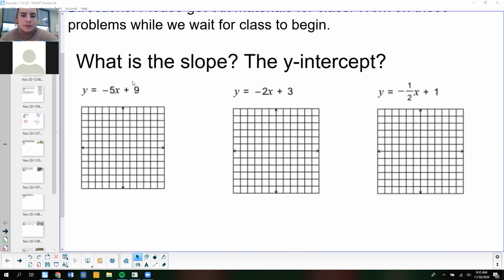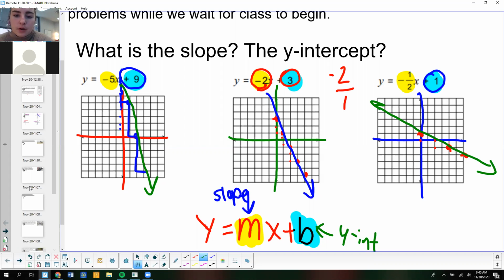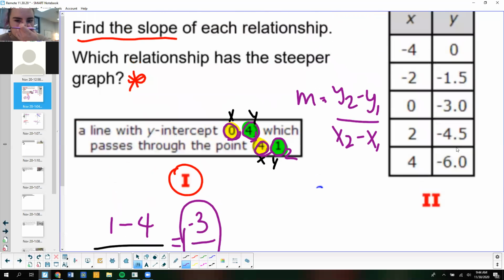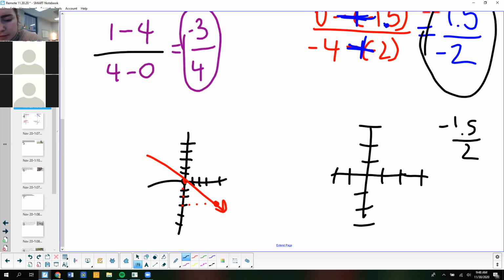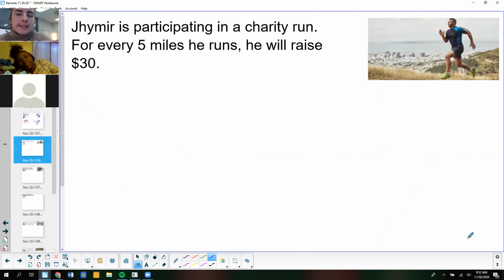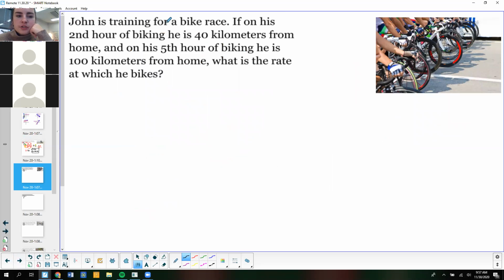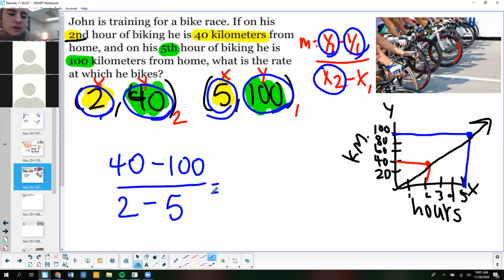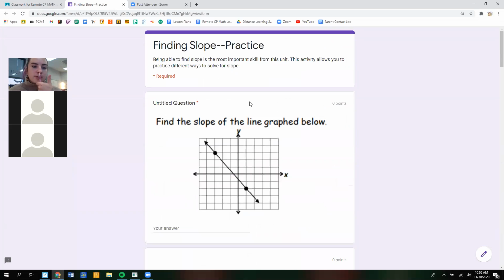Lesson #37 CP Remote Math 11.30.20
Working on understanding real world applications for non-proportional relationships